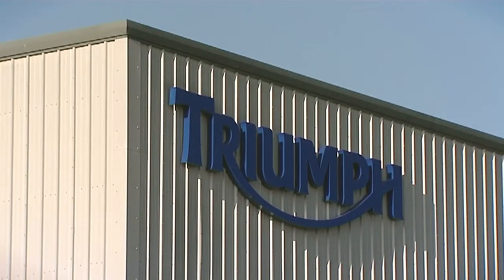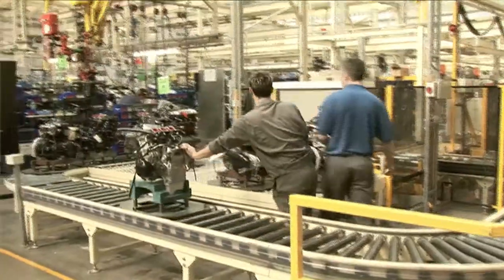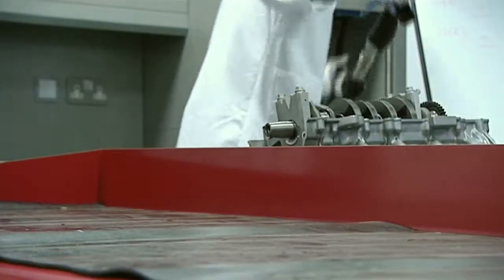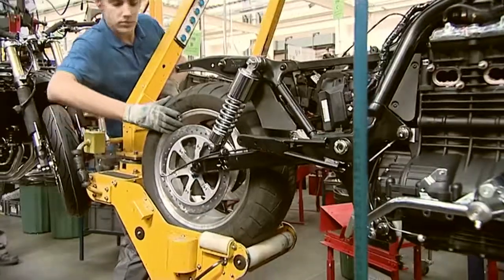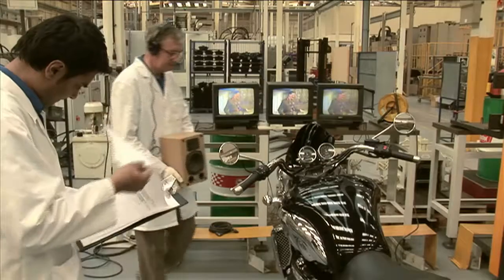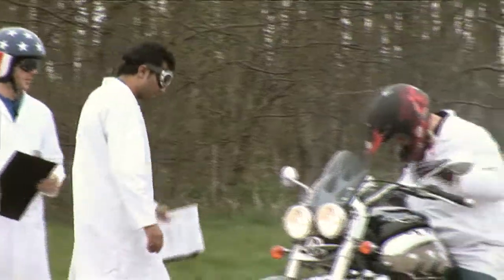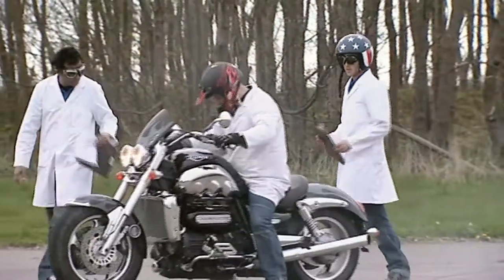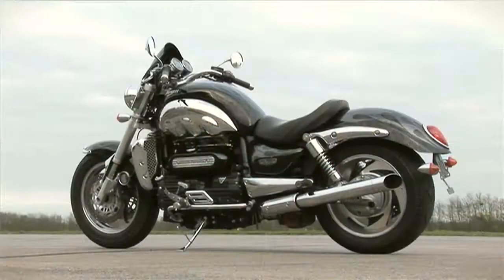'The Rocket III' for Triumph